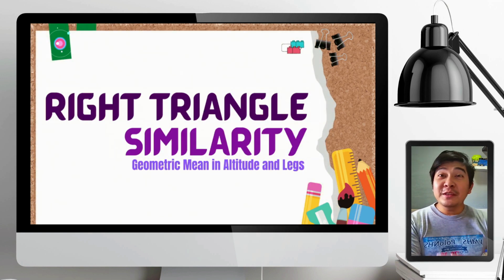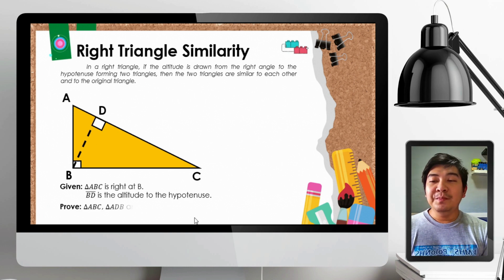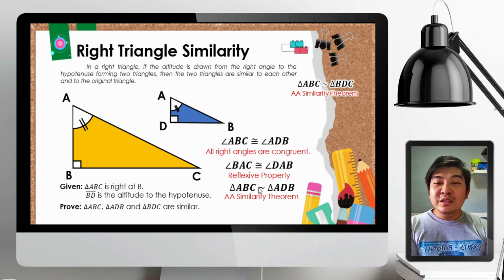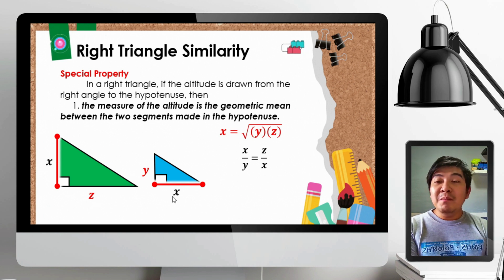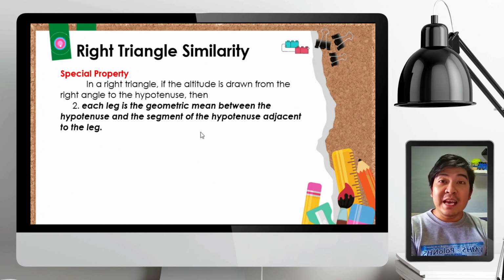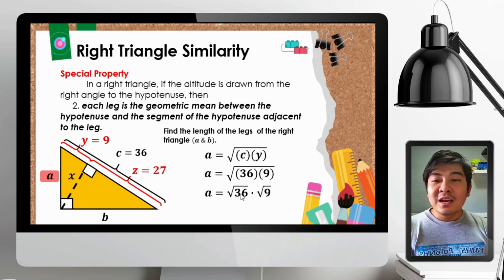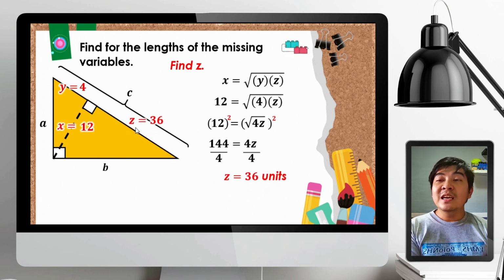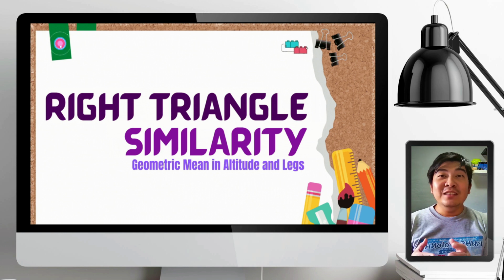Right Triangle Similarity | MATH 9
At the end of the video lesson, you should be able to:
1. prove similar right triangles, and;
2. solve for the lengths of altitude and legs of right triangle using geometric mean.